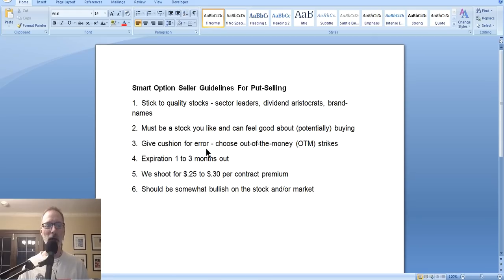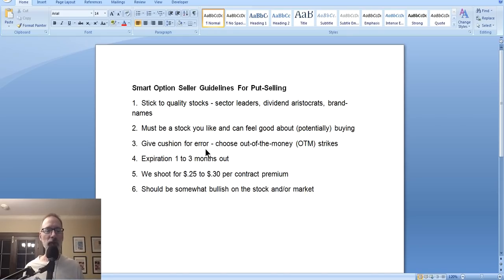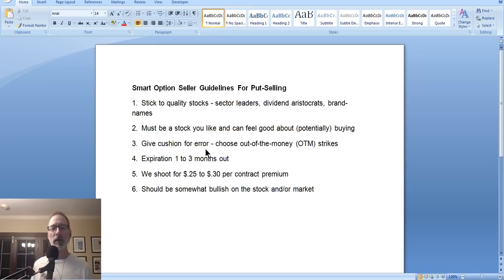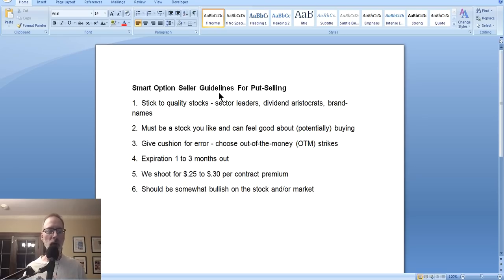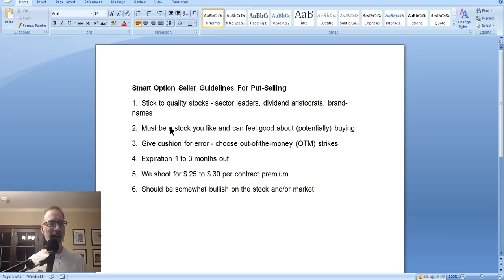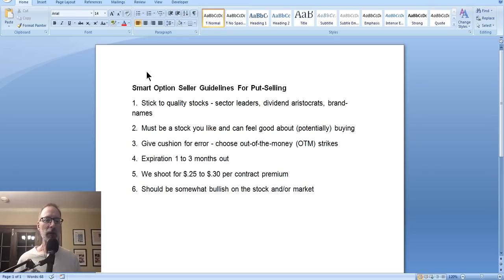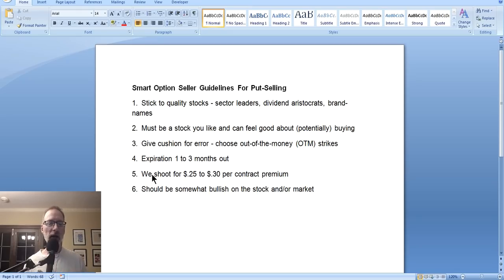Selling Put Options Successfully - Our Simple Guidelines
Selling put options is our bread and butter.

Why?

Because it has such a high probability of profit, and it allows us to earn current income just for the obligation to buy a stock of our choosing at a price of our choosing.

How great is that!

Don't know how to sell put options successfully?

Well, watch today's video for insight.